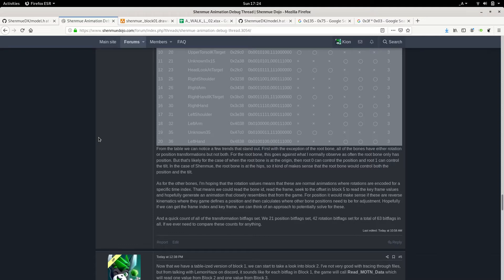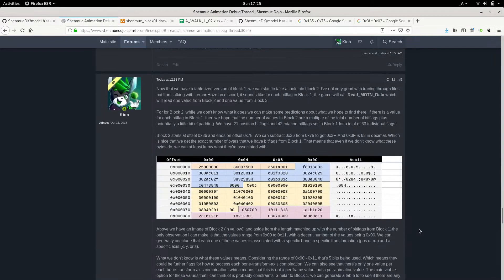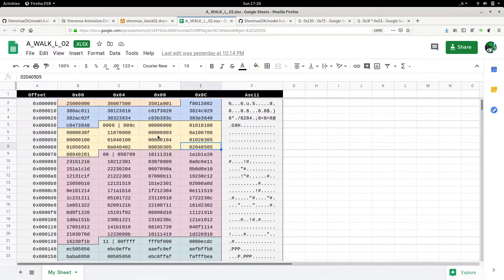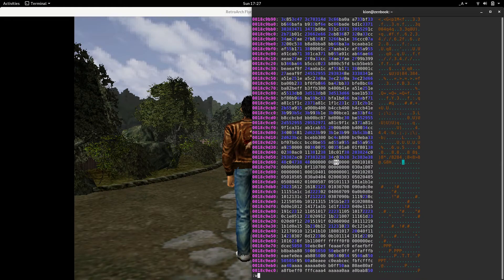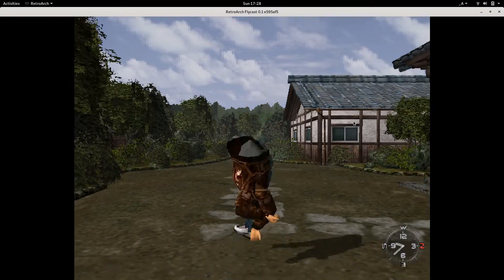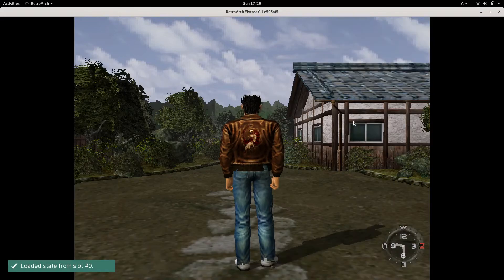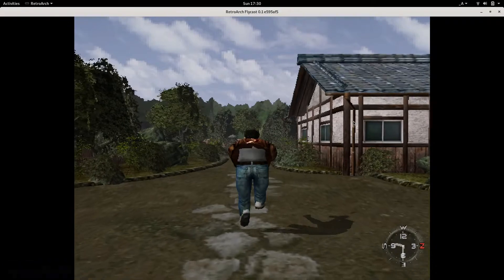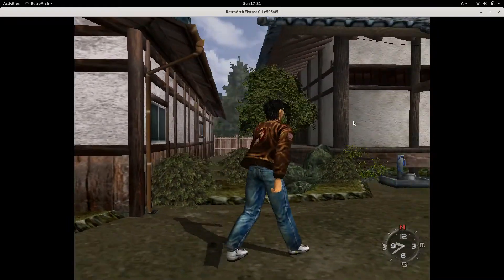Shenmue Animation Blocks 2 and 3